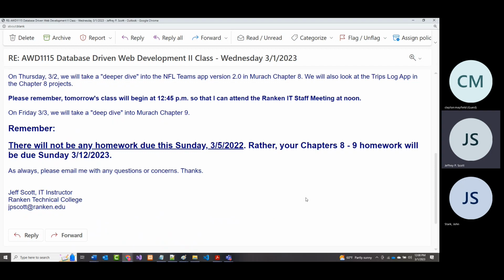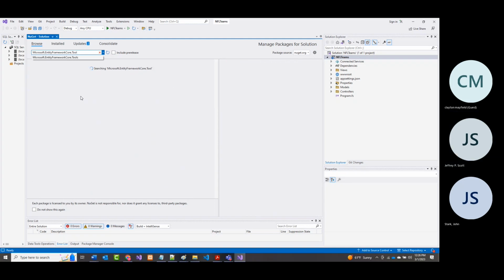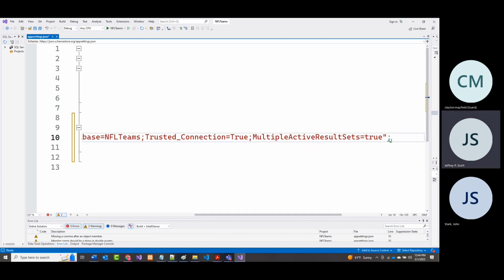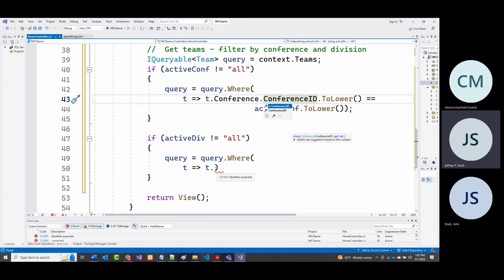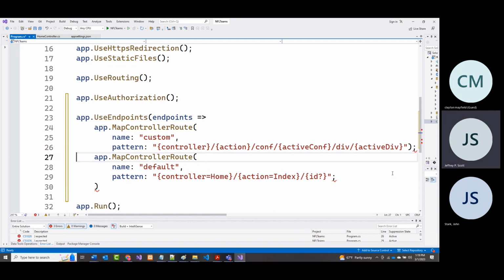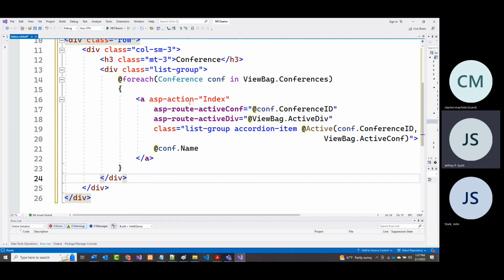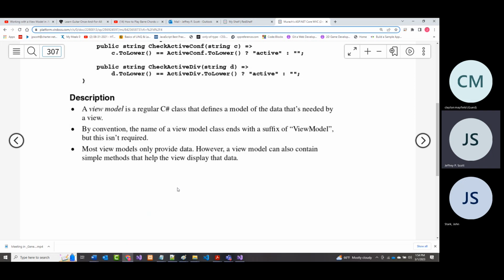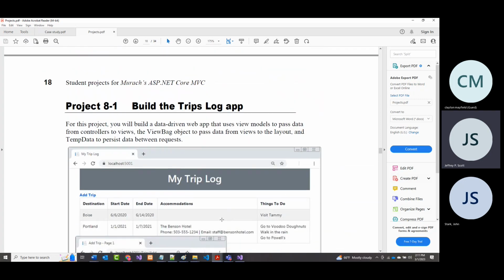AWD1115 - Day34 - 03-01-2023 - Murach Chapter 8 Deep Dive - Part 01